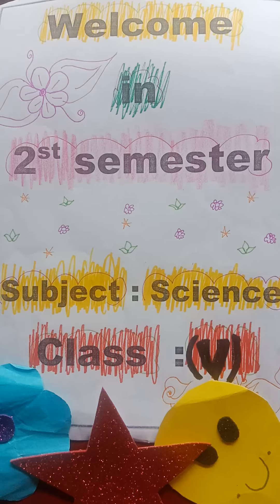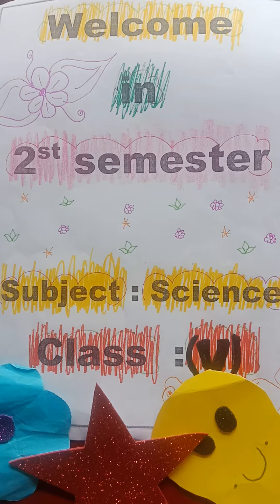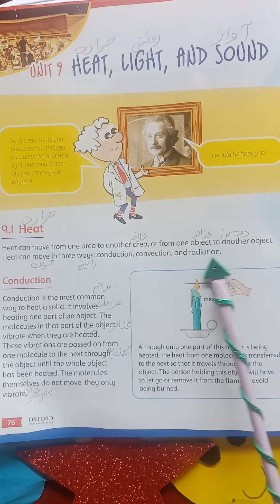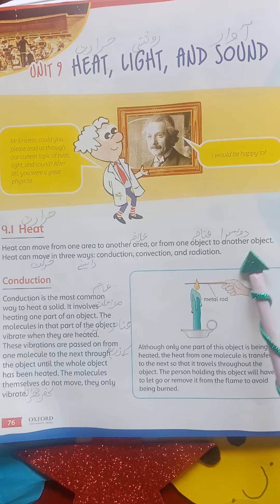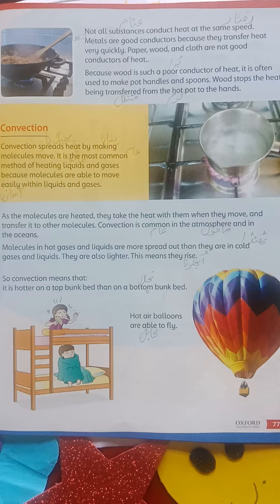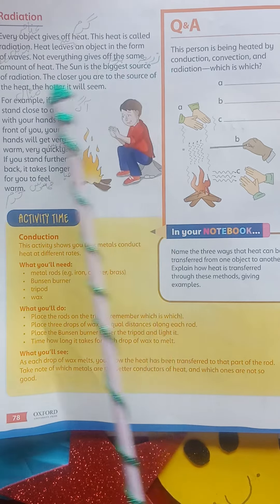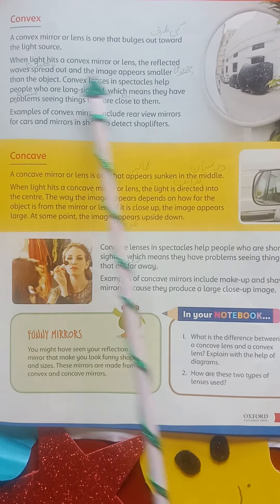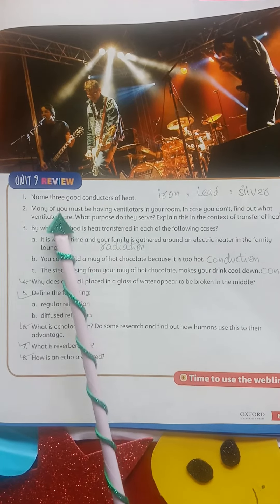Lasanians teacher 2nd semester Lecture/subject science/ V class Day 13, 14